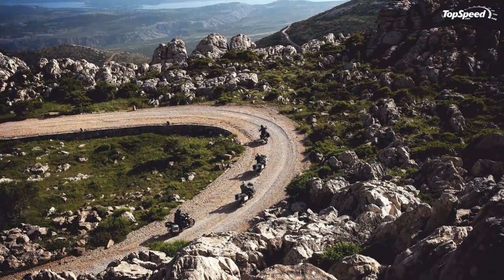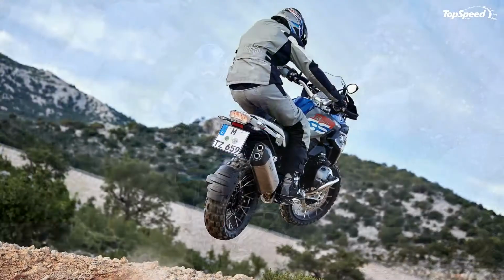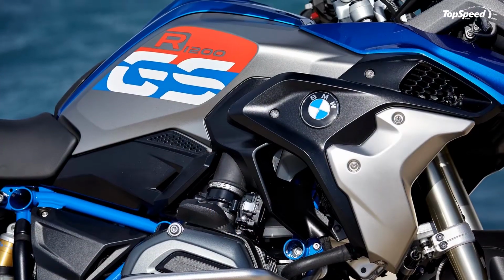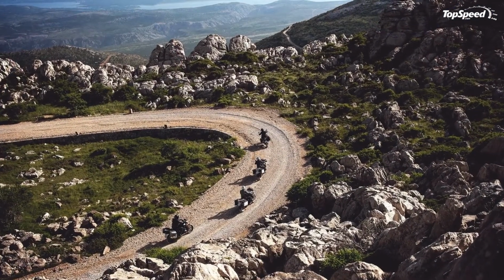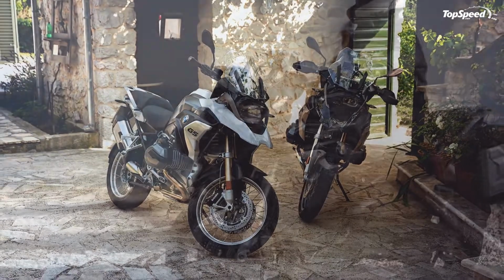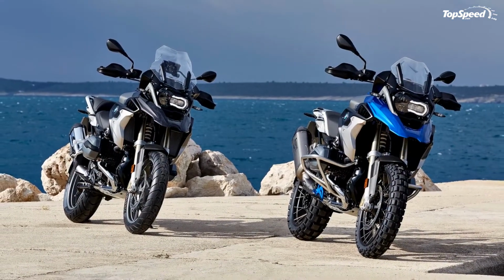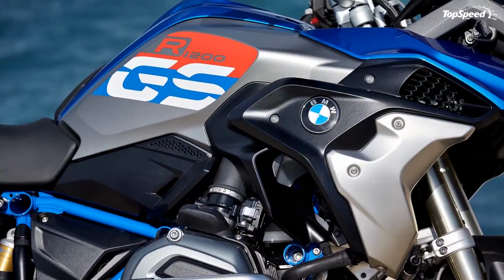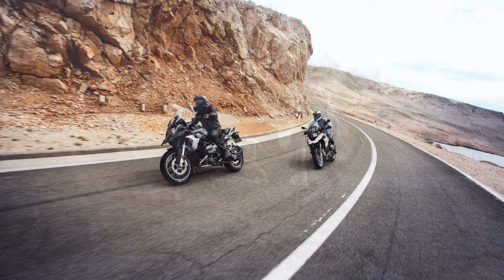2017 - 2018 BMW R 1200 GS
BMW gave its R 1200 GS a series of tweaks over the past couple of years to deliver a more polished product than ever before. A 1,170 cc boxer delivers well over 100 horsepower, and arguably more-importantly, almost triple-digit pounds o’ grunt that’ll be of utmost concern  for riders that opt for the off-road-tastic “Rallye” package and its riding style. The overall looks were updated ahead of MY2017 with a few tweaks to the body panels, and the electronic safety fandanglery such as the traction control, Hill Start control, and more are now bundled into new packages to spread some of the love toward the bottom-tier buyers, relatively speaking of course. Beemer throws on plenty of yummy-goodness here, so even though the R 1200 GS is a platform for more advanced/expensive models, it’s a capable machine in its own right. Don’t believe it?
Continue reading for my review of the BMW R 1200 GS.